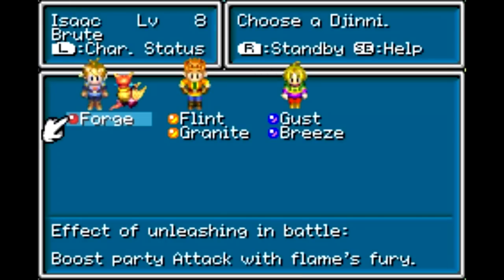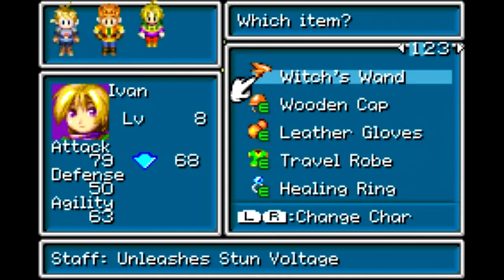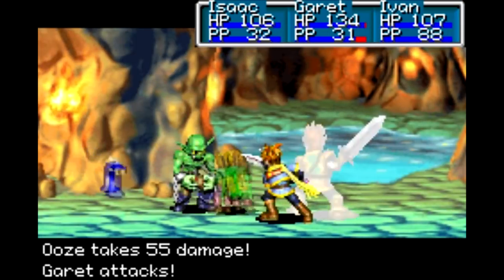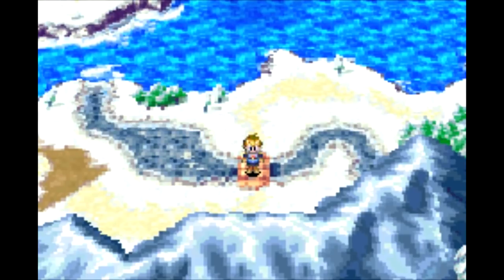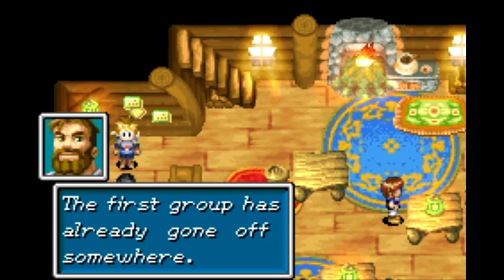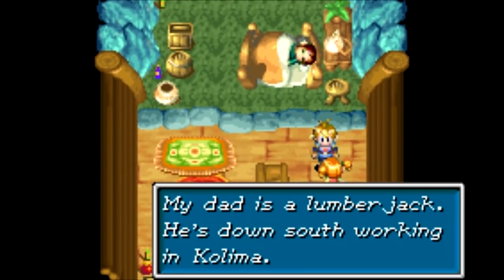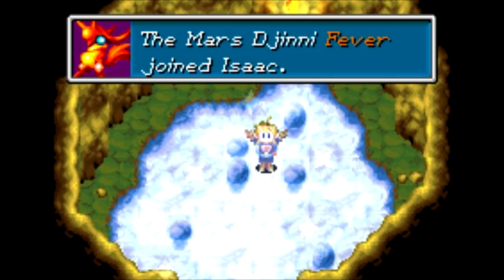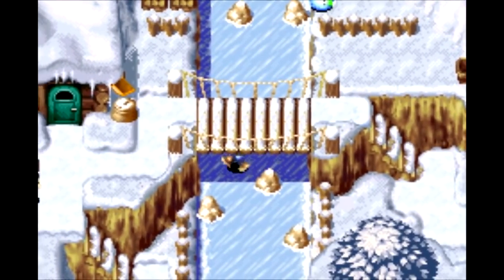Let's Play Golden Sun #11 - Cowbell Prescription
In this episode, since we cannot resolve the problems in Kolima, we return to Bilibin and head to the village of Imil, next to the Mercury Lighthouse.